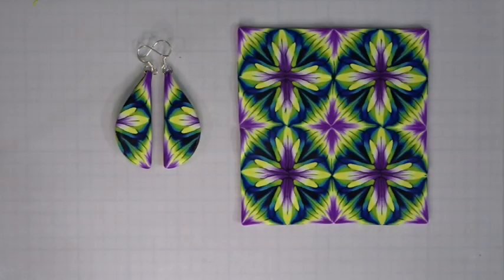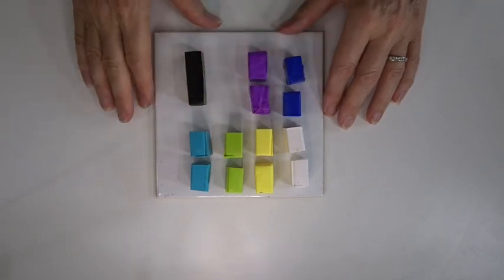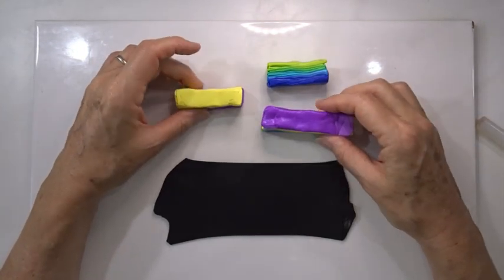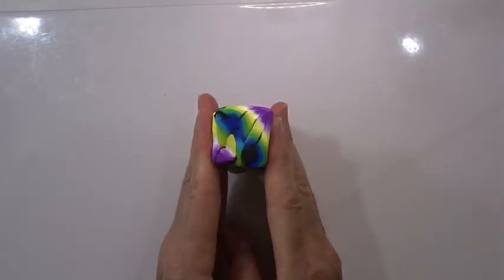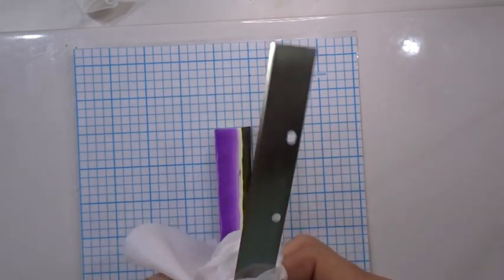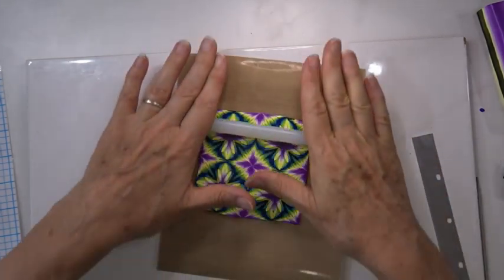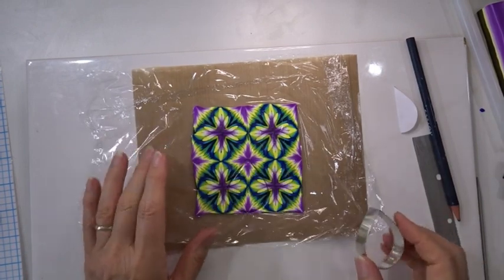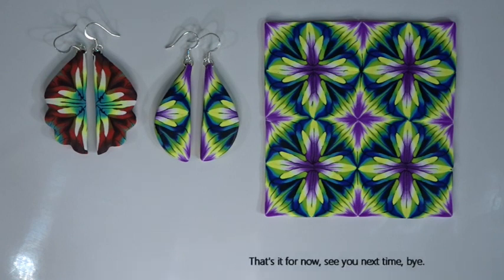Diamond Burst Cane with Drop Earrings in Polymer Clay, a Tutorial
This is a fun and easy cane which gives good results for all levels of polymer clay enthusiasts. I then show you how to use single cutters to make a set of double sided matching drop earrings, with tips and helpful hints throughout. So, sit back, relax and see how to make some easy drop earrings of your own.